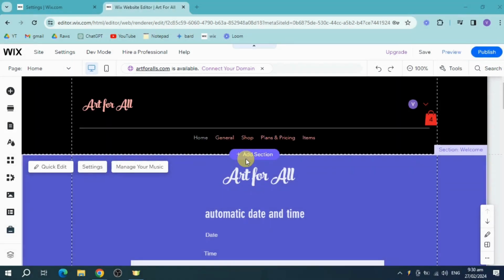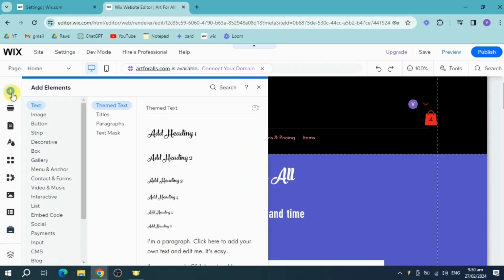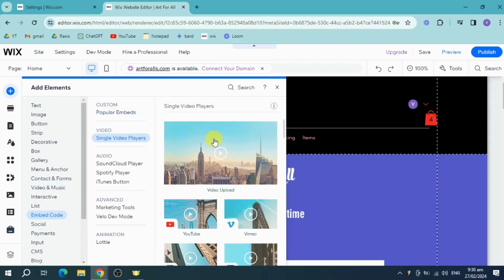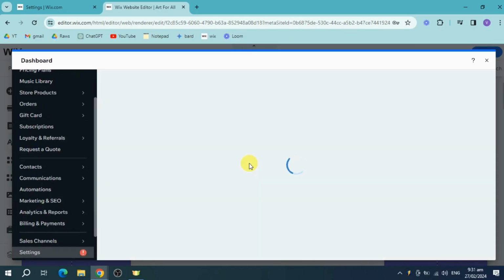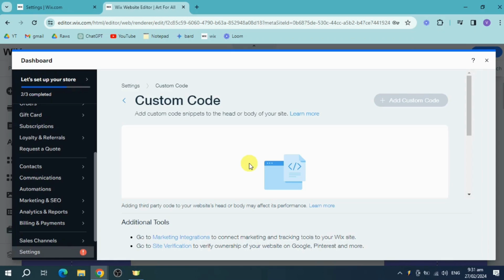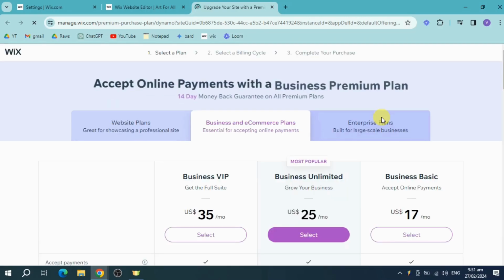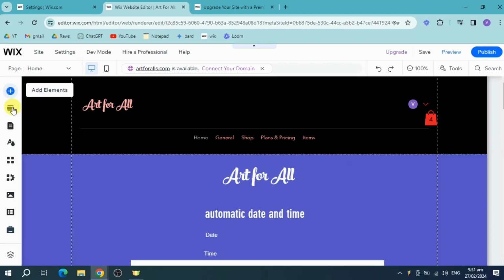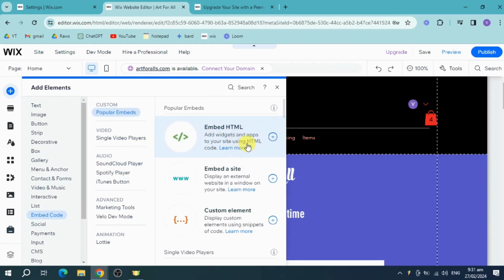How to Do a Custom CSS Code in Wix | Wix Tutorial (2027)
Looking to add custom CSS code to your Wix website? This tutorial will guide you through the process, perfect for beginners who want to enhance their site’s design with custom styling. I'll walk you through the steps needed to apply custom CSS using Wix's Velo developer tool, as Wix does not natively support direct CSS modifications.

In this tutorial, you'll learn:
Why using custom CSS can improve the design and functionality of your Wix website.
Step-by-step instructions on how to use Velo by Wix to add and implement custom CSS-like styling with JavaScript and HTML elements.
Tips for safely adding custom code without disrupting your site's layout or performance.

Customize your site’s design—follow these steps to add custom CSS-like code in Wix and make your website look exactly how you want.

Chapters:
00:00:00 Introduction
00:00:10 Use CSS and HTML Embed
00:00:39 Upgrade Your Plan
00:00:59 Upgrade for Custom Domain
00:01:16 Embedding Codes Options
00:01:38 Custom Element